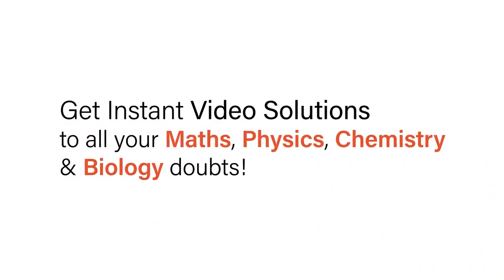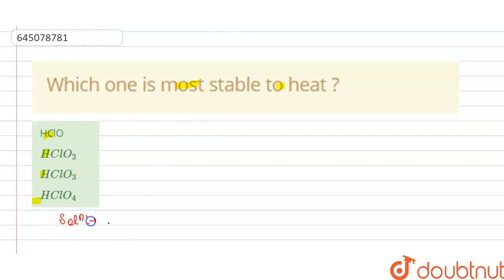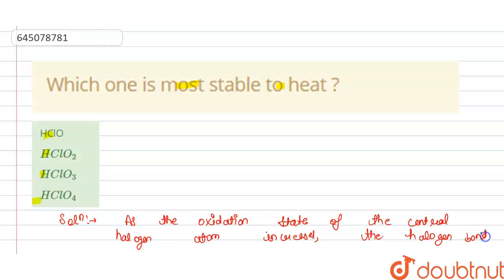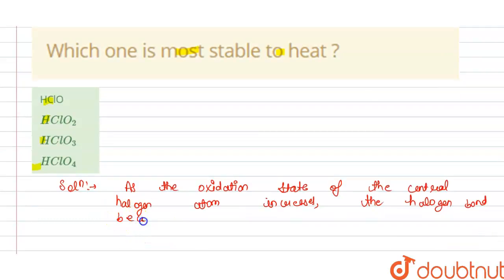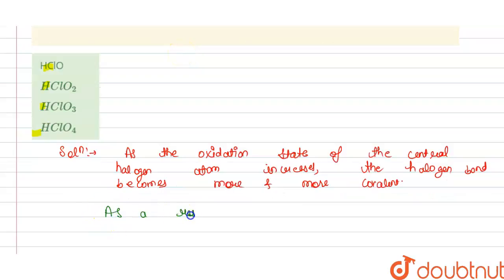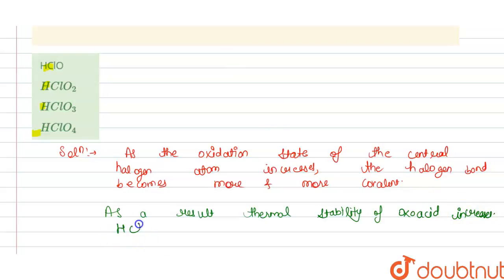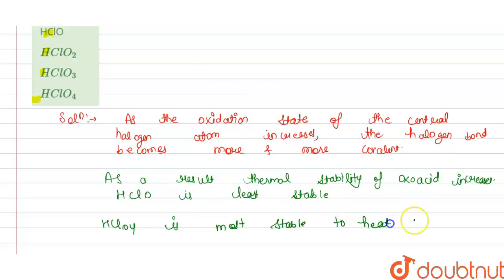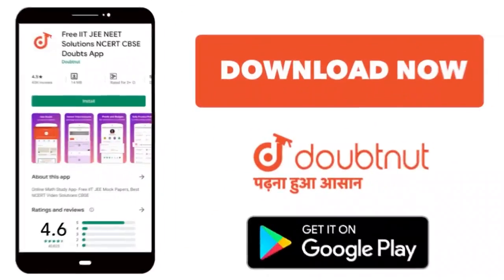Which one is most stable to heat ? | 12 | NTA NEET SET 76 | CHEMISTRY | NTA MOCK TESTS ENGLISH ...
Which one is most stable to heat ?
Class: 12
Subject: CHEMISTRY
Chapter: NTA NEET SET 76
Board:NEET

👉 Have Any Query? Ask Us.